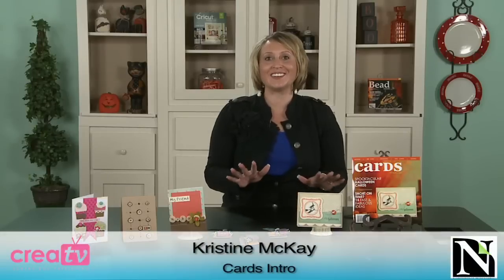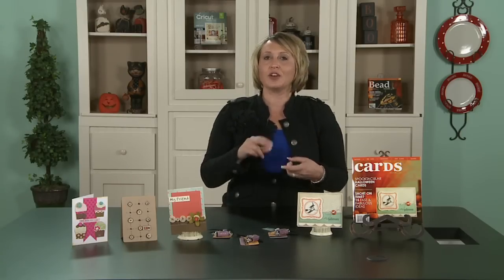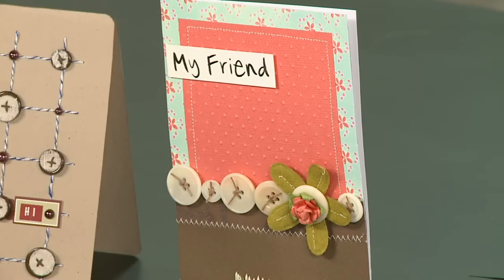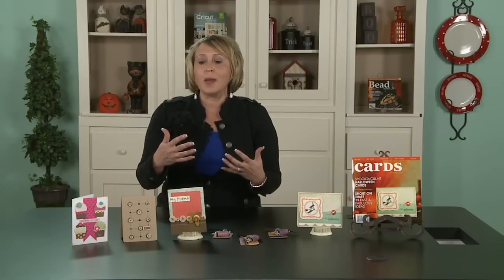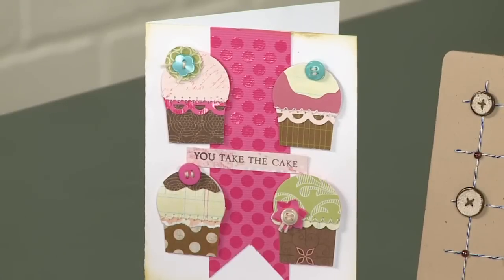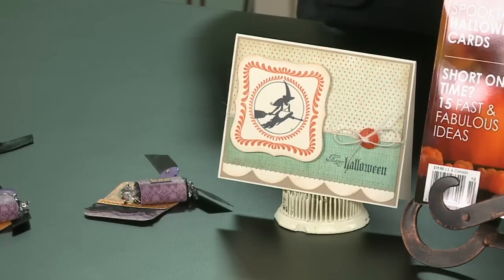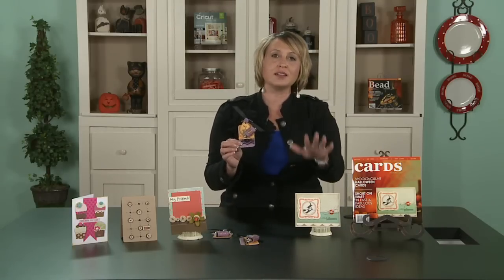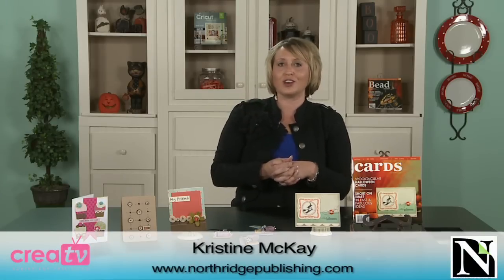Oct - Cards Intro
Get an inside look at the October issue of Cards magazine. There are tons of Halloween projects, tips and tricks! To get your copy of the Cards Magazine go